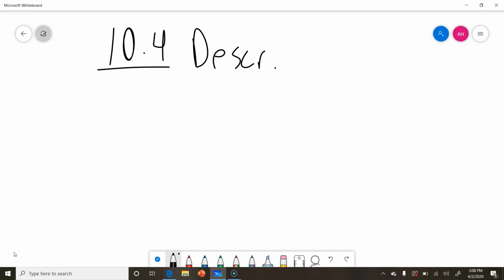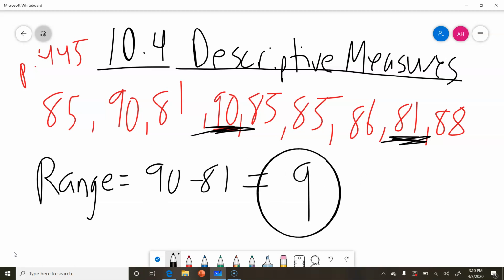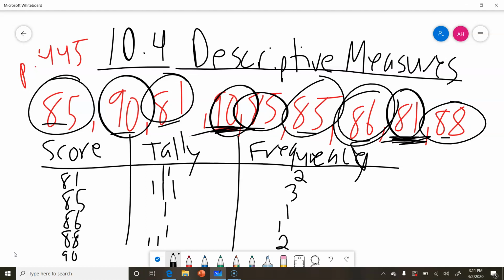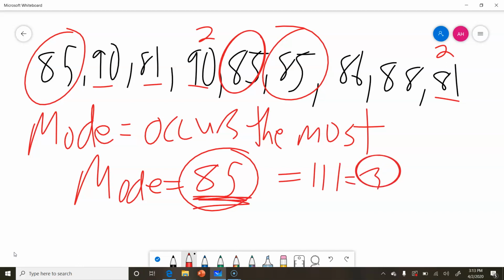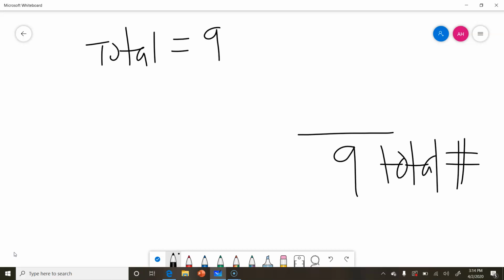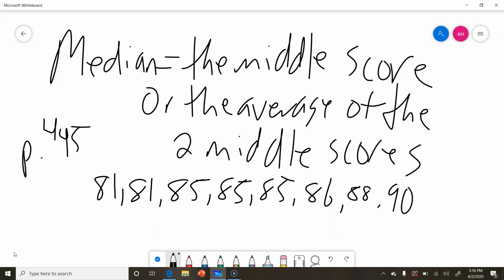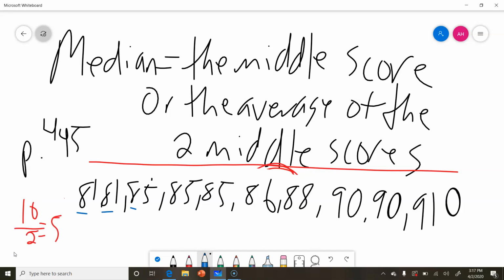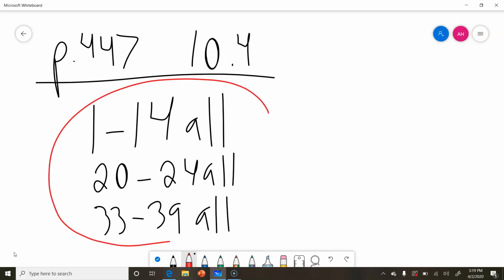Mr. H. 7 Math. 4.03.20